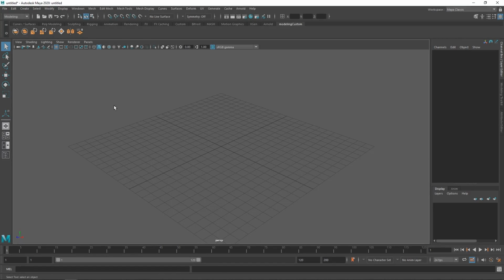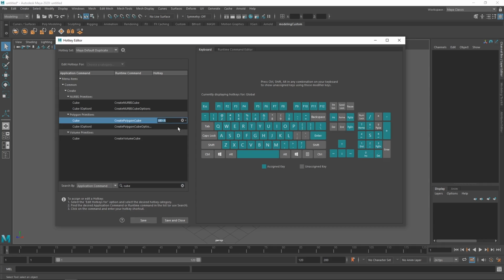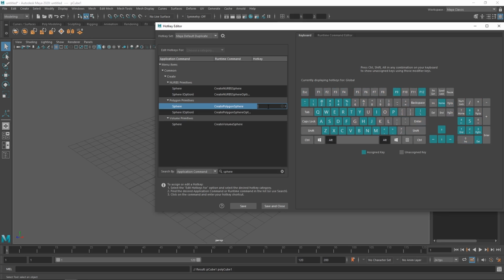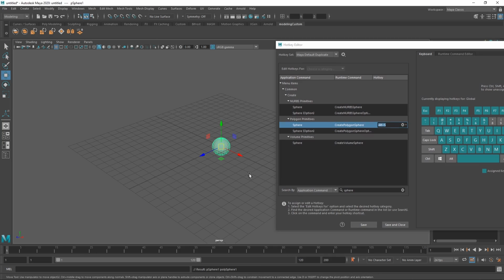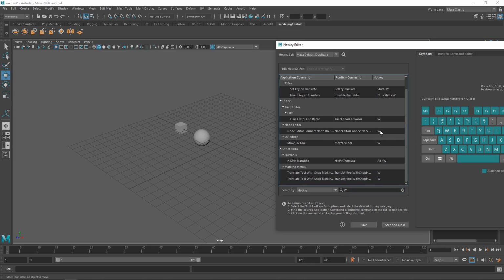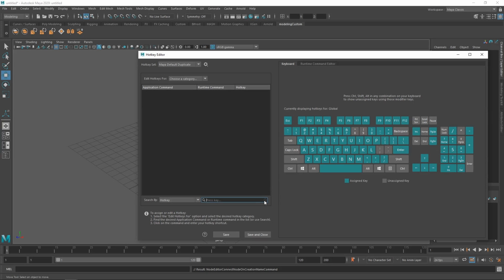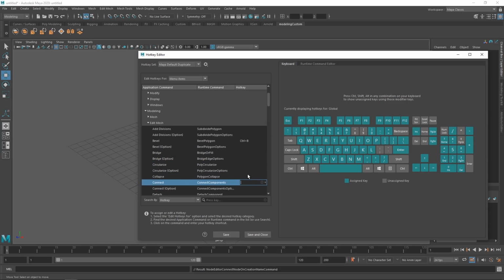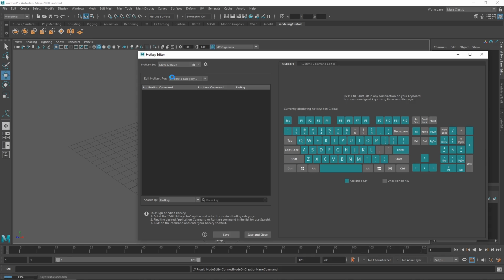10 Custom Hotkeys